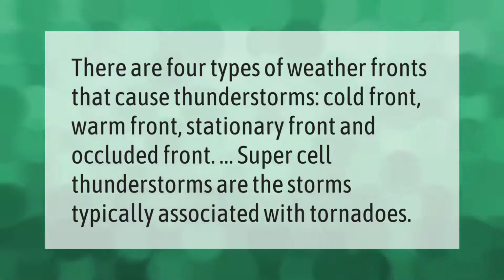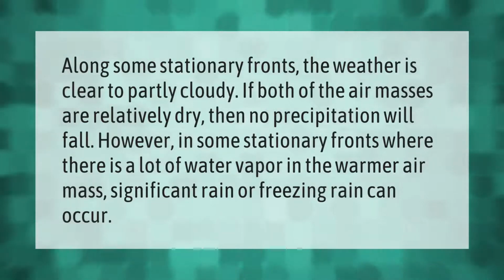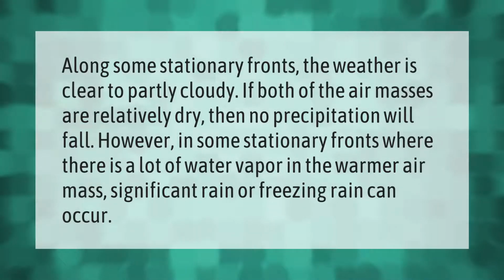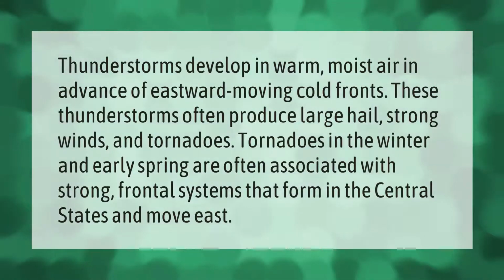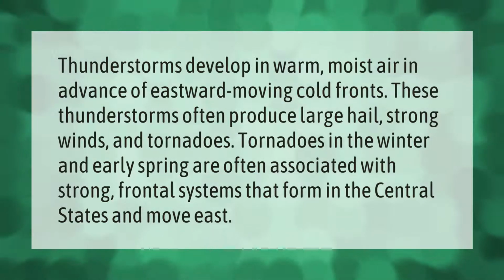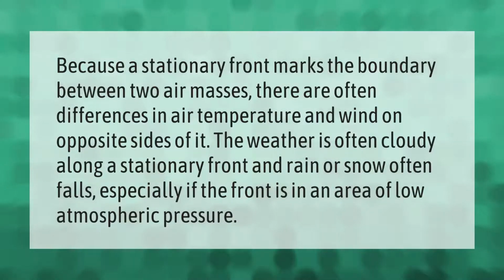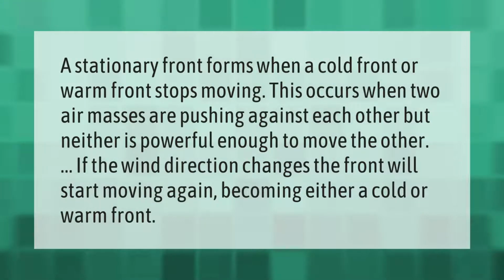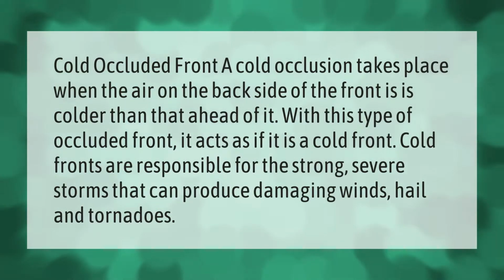Do stationary fronts cause tornadoes?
00:00 - Do stationary fronts cause tornadoes?
00:33 - What weather comes after a stationary front?
01:03 - What fronts cause tornadoes?
01:36 - What kind of weather prevails during a stationary front?
02:03 - Is a stationary front high or low pressure?
02:33 - Why does stationary front occur?
03:03 - What happens after a stationary front passes?
03:34 - What happens when a stationary front occurs?
04:06 - Do occluded fronts cause tornadoes?

Laura S. Harris (2021, April 6.) Do stationary fronts cause tornadoes?
    AskAbout.video/articles/Do-stationary-fronts-cause-tornadoes-209659